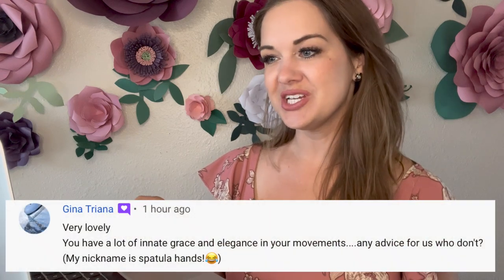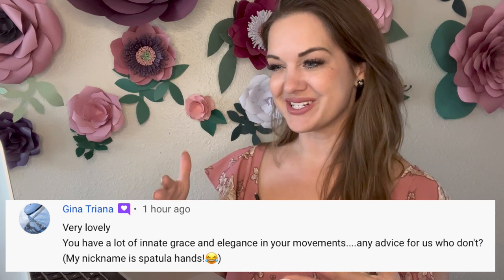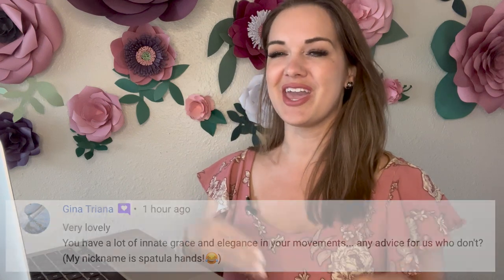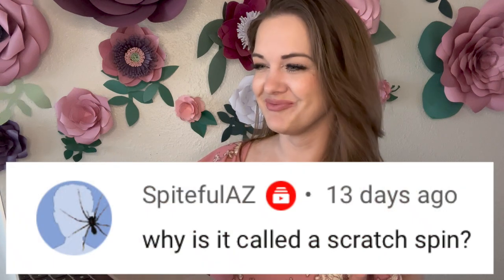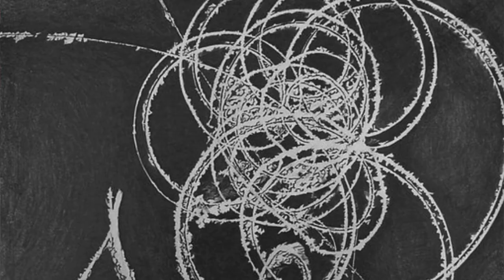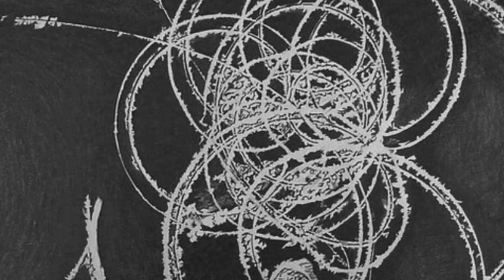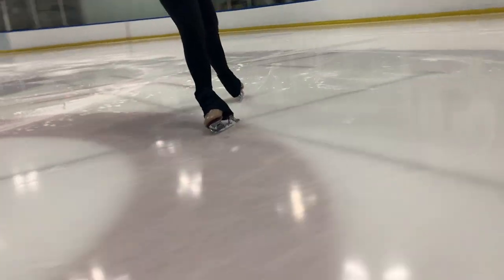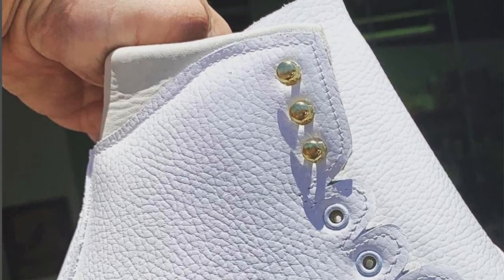Coach Julia Answers Your Skating Questions #3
Hello Skaters!  Welcome Back!  It's time for a figure skating Q&A! You guys are always leaving such great questions and comments on my videos and I am going to get back to some of those right here!  I hope you enjoy.